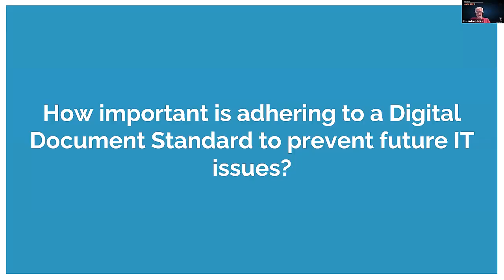AC25 D02 S07 Gil Cordle